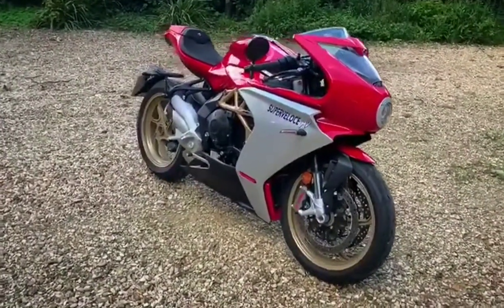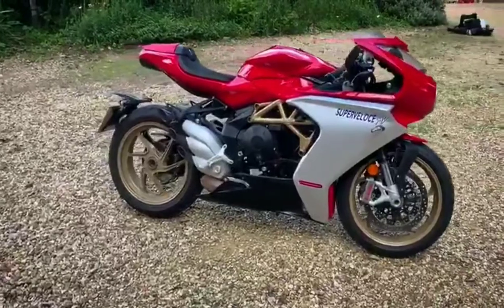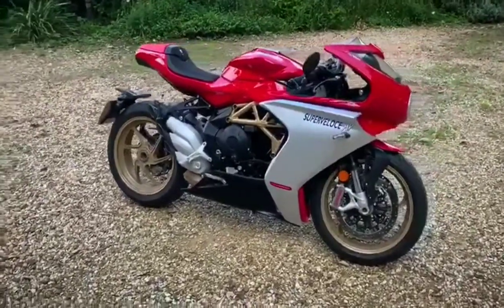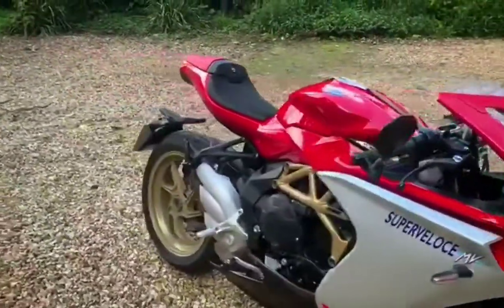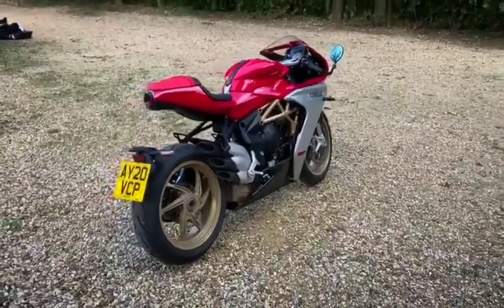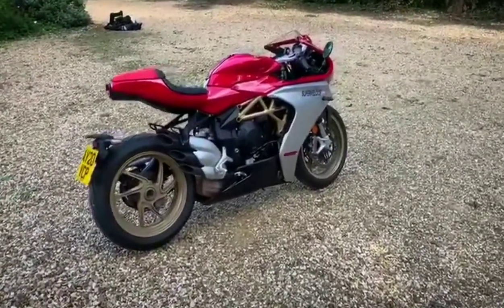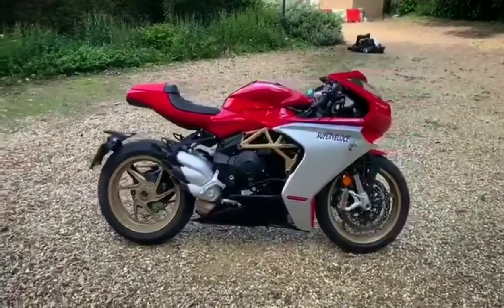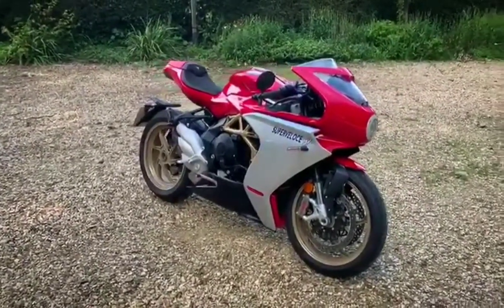MV Agusta Superveloce 800 Review,Top Speed,Sound,Exhaust,Price,Ride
This video is providing info on MV Agusta Superveloce 800 Review,Top Speed,Sound,Exhaust,Price,Ride and so on interesting stuffs on motorcycles like
mv agusta superveloce 800 review
mv agusta superveloce 800 ride
mv agusta superveloce 800 sound
mv agusta superveloce 800 exhaust
mv agusta superveloce 800 serieoro
mv agusta superveloce 800 top speed
mv agusta superveloce 800 price
mv agusta superveloce 800 test
mv agusta superveloce 800 oro
mv agusta superveloce 800 red
mv agusta superveloce 800 black
mv agusta superveloce 800 serieoro price
mv agusta superveloce 800 for sale
mv agusta superveloce 800 4k
mv agusta superveloce 800
mv agusta dragster 800 rr
mv agusta f4
mv agusta price ib nepal
mv agusta in nepal
mv agusta brutale 800
mv agusta brutale 1000 rr
mv agusta f3
mv agusta rivale 800
mv agusta dragster 800 rr in nepal
mv agusta sound
ktm mmotorcycles
honda motorcycles
yamaha motorcycles
suzuki motorcycles
bmw motorcycles

Video includes:
0:00-0:10=Intro
0:11-1:11=MV Agusta Supervelove 800 info
1:12-1:20=Outro